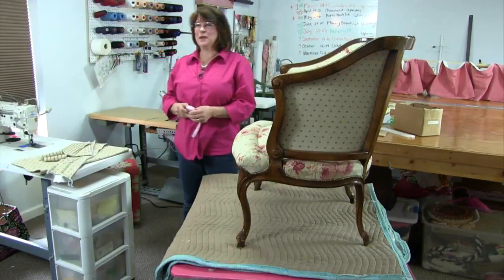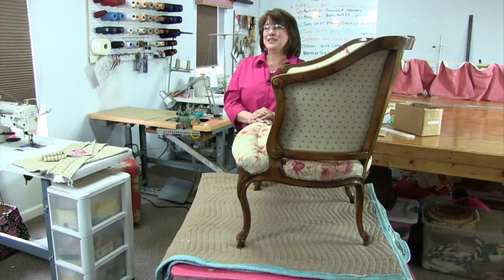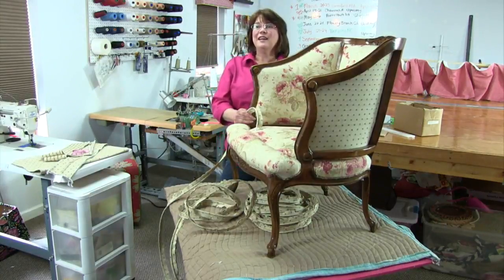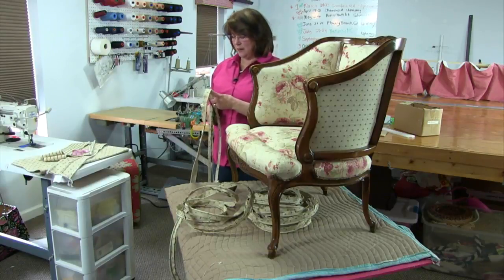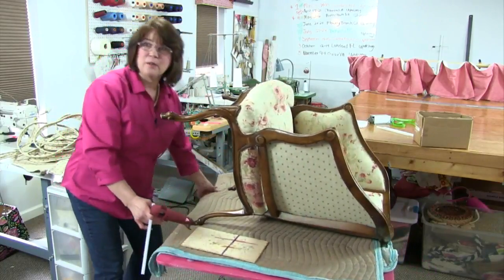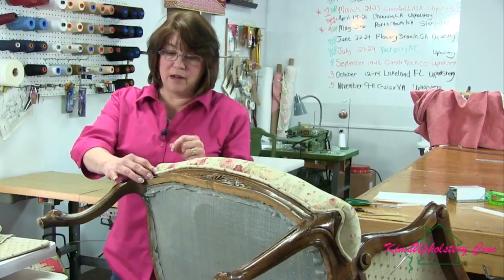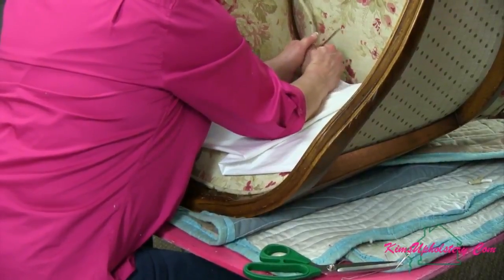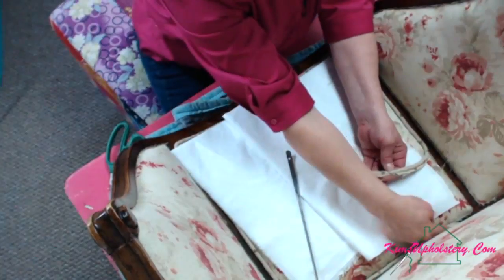How To Upholster A Barrel Back Chair Part 4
How To Upholster A Barrel Back Chair Part 4.  In this episode, #74 Kim adds the decorative cording to the chair. In Episode 75 Kim will start constructing the cushion to finish off the project.

add_user=kimsupholstery